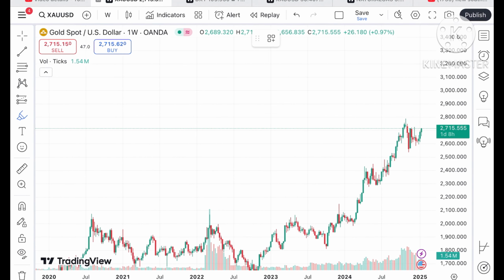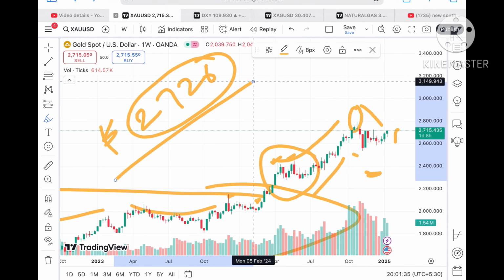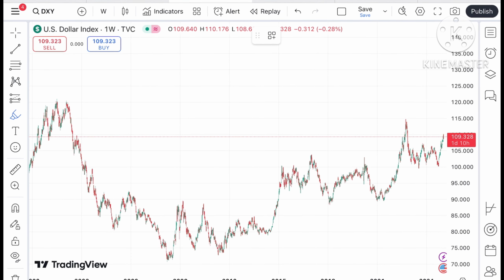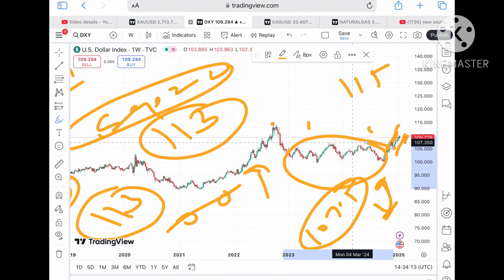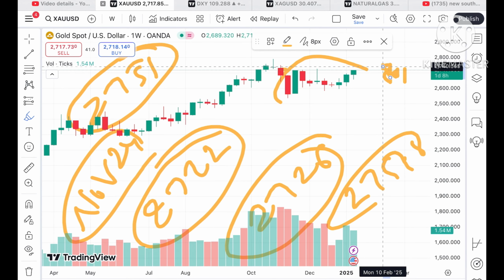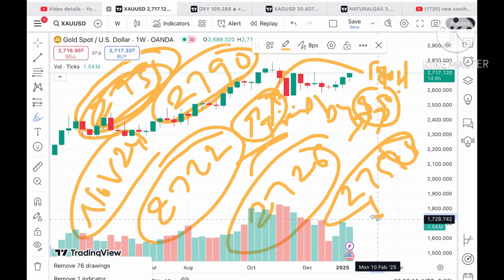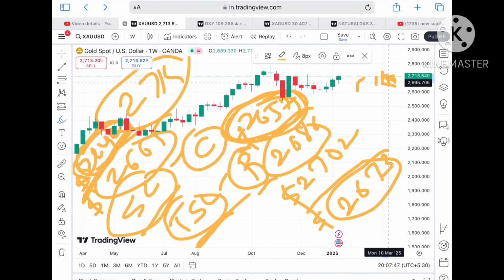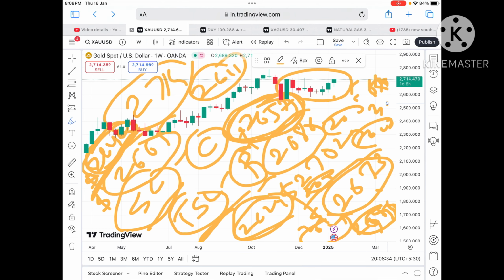17 - 24 January 2025 | Gold Price Prediction Next Week | XAUUSD Analysis Today | XAU/USD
Gold Forecast | 17 - 24 January 2025 | Gold Price Today | XAUUSD Trading Strategy | XAU/USD | Xãu | Xauusd chart | Xauusd live

Gold Price Analysis for 17 - 24 January 2025 | Gold Price Outlook in 17 - 24 January 2025 | Is This The Best Time To Invest In Gold | January 2025 | XAUUSD forecast | gold price next week

XAU/USD Trading Strategy | January 2025 | Gold Rate Today | XAUUSD Analysis Today | XAUUSD | XAUUSD Live

UPI : deepakzbro@axisbank

xauusd forecast,
17/1/25 - 31/1/2025